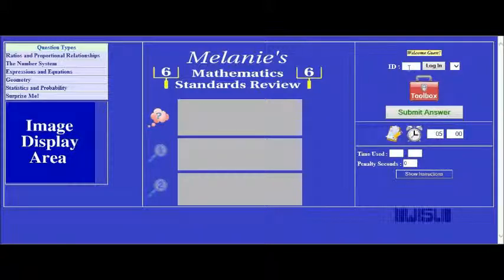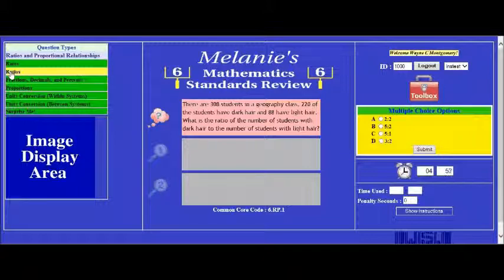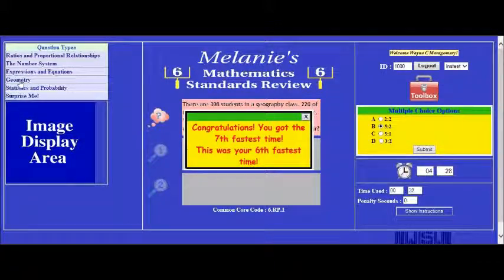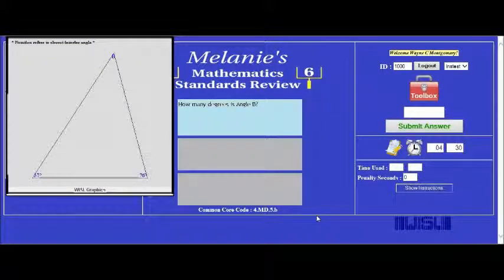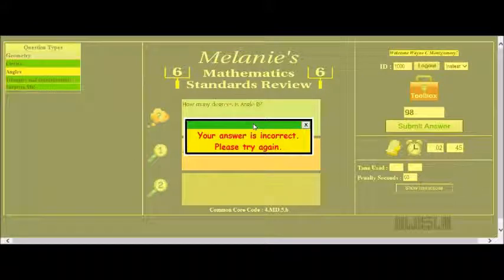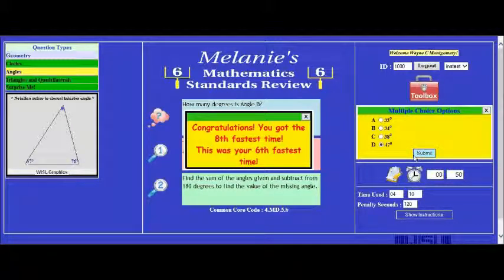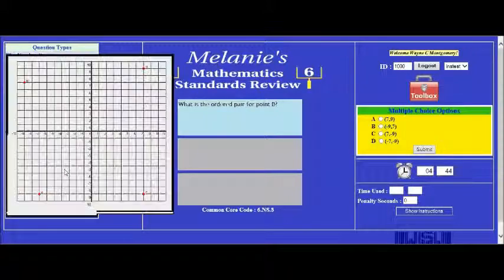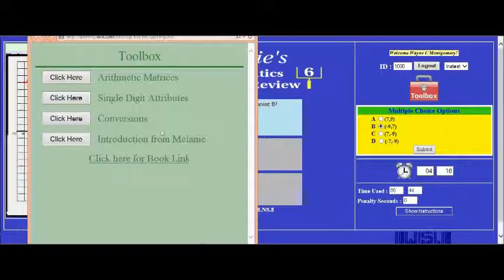MCS Learning Aid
Melanie's Content Standards Review is designed to interactively present questions that reinforce learned concepts from the curriculum content of specific grade levels. Teachers are provided with the ability to monitor student performance, generate progress reports, and readily formulate targeted tests. Programs for grades 2-8.